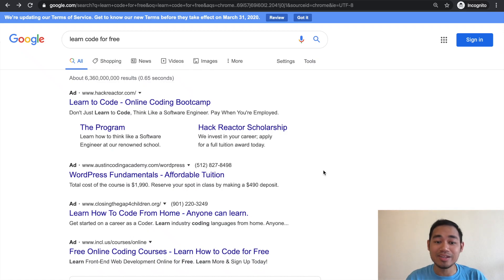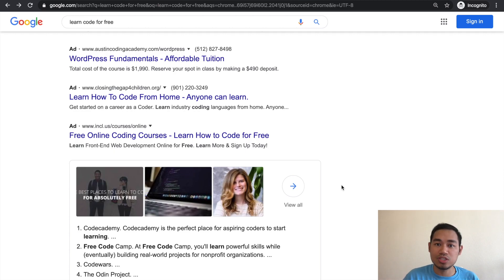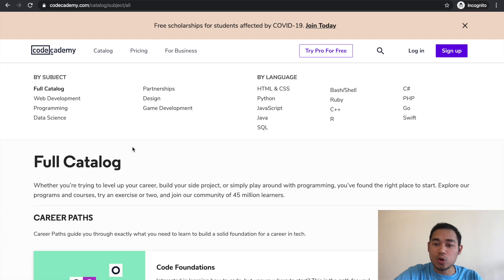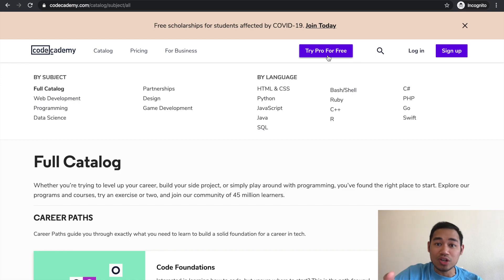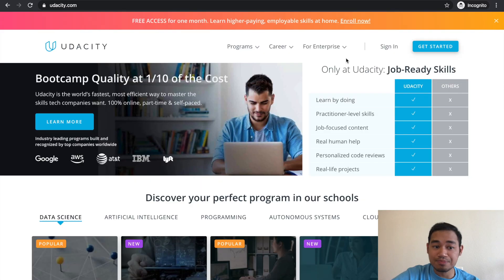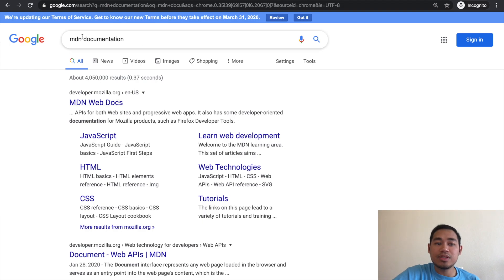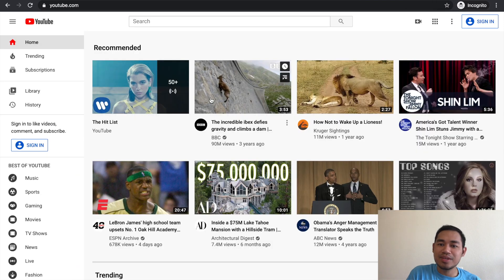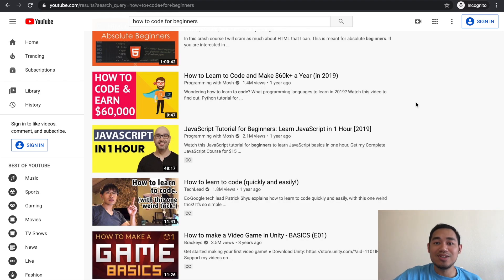Learn How to Code for FREE During Quarantine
Learn how to code for free during quarantine. Here are some free coding resources and tutorials that you can learn programming with while you are stuck at home.

If you don't want to learn how to code, but want to create your own website then watch my Wordpress Website Tutorial below